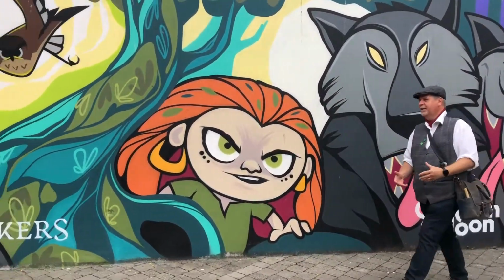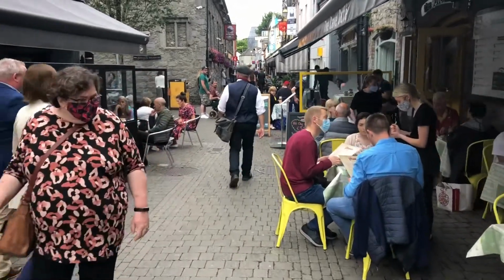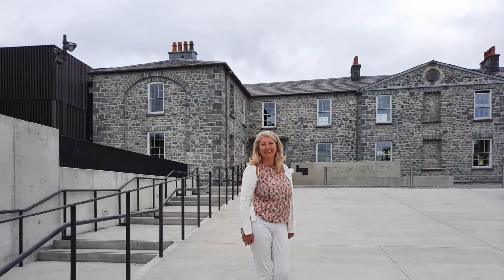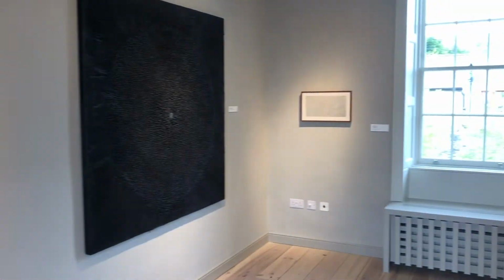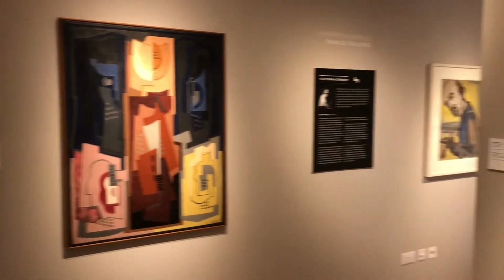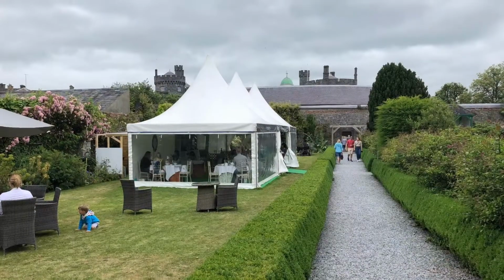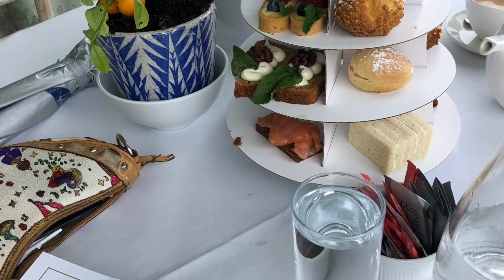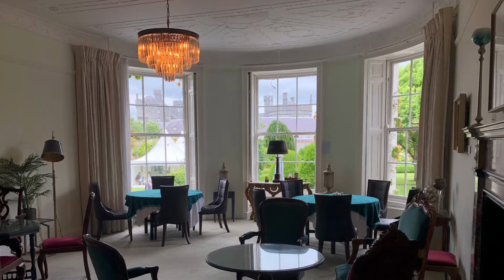Kilkenny Shenanigans with The Novel Traveller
Michelle Walsh Jackson AKA The Novel Traveller, took a trip to Kilkenny in Ireland and enjoyed the Shenanigans Walking Tour with Nevan Cody. The Marble City has a host of wonderful attractions from the Medieval Mile to the Butlers Gallery. The beautiful Butlers House is now open with an Orangerie in the Gardens serving Afternoon Tea. Don't miss out on a trip to Kilkenny for summer staycation.

Videographer Terry Talbot